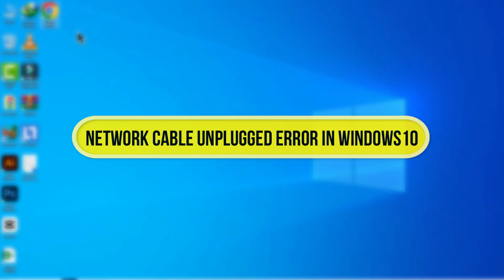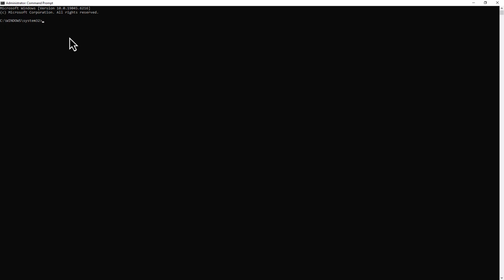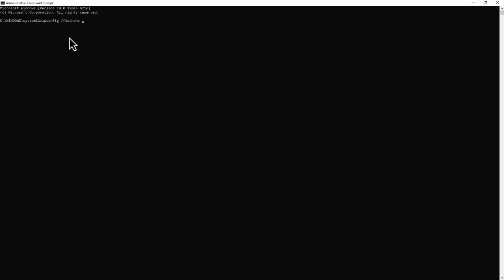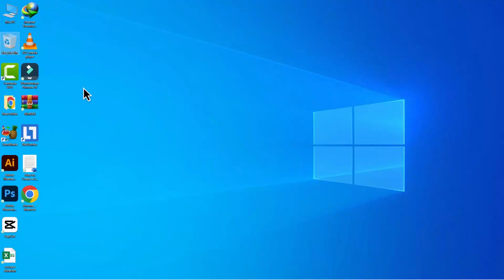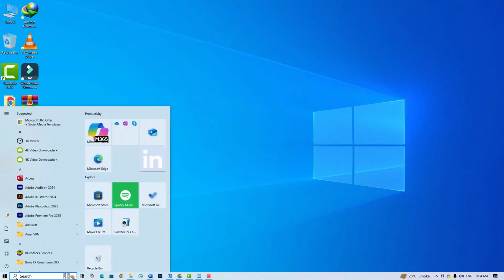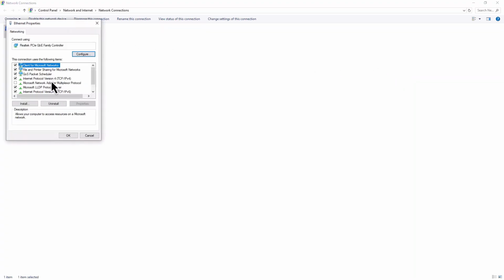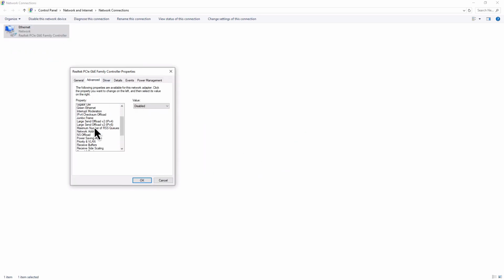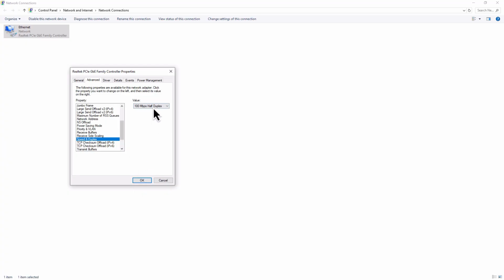How To Fix Network Cable Unplugged Error in Windows 11 (Step-by-Step 2026 Guide)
How To Fix Network Cable Unplugged Error in Windows 11 (Step-by-Step 2026 Guide) Are you seeing the “Network Cable Unplugged” error in Windows 11 and can’t connect to the internet with your Ethernet cable? 😫
Don’t worry — this step-by-step video will teach you exactly how to fix network cable unplugged error on your Windows 11 PC or laptop, even if you have no technical experience.

This tutorial is 100% beginner-friendly, and works for Dell, HP, Lenovo, Acer, ASUS, MSI, and custom-built PCs running Windows 11.

This video covers every tested method to fix this frustrating problem:
✅ Why the “Network Cable Unplugged” error happens
✅ How to check Ethernet cable and port issues
✅ Fix network driver and adapter problems
✅ Reset network settings and configurations
✅ Check BIOS and power settings for Ethernet
✅ How to troubleshoot physical connection and driver conflicts

By the end of this video, your wired internet connection will be restored and you’ll be able to browse, stream, and game without interruption.

💡 Common Causes of the “Network Cable Unplugged” Error

If you see a red X on your network icon or your Ethernet shows disconnected, here’s what’s likely causing it:

⚡ Loose or damaged Ethernet cable

🔌 Faulty network port on your PC or router

⚙️ Disabled Ethernet adapter in Windows settings

🔄 Outdated or corrupt network driver

🧩 Incorrect network configuration

💤 Power saving mode turning off the adapter

🧠 Hardware issue with the NIC (Network Interface Card)

This video explains how to fix each cause step by step — whether it’s software or hardware related.

🧰 Step-by-Step Fixes You’ll Learn

Here’s what you’ll learn in detail:

✅ 1. Check the Physical Connection

Make sure your Ethernet cable is firmly connected to both your computer and your router/modem.

Try a different cable or plug it into another port to rule out damage.

Test on another PC if possible to confirm it’s not your hardware.

✅ 2. Enable Ethernet Adapter

Go to Control Panel → Network and Internet → Network Connections.

Right-click your Ethernet adapter → Select Enable.

If it’s already enabled, choose Disable, wait 10 seconds, then Enable again.

✅ 3. Update or Reinstall Network Drivers

Open Device Manager → Network Adapters.

Right-click your Ethernet adapter → Select Update Driver → “Search automatically for drivers.”

If that doesn’t work, uninstall the driver and restart your PC — Windows will reinstall it automatically.

✅ 4. Disable Power Management Settings

Go to Device Manager → Right-click Ethernet Adapter → Properties → Power Management tab.

Uncheck “Allow the computer to turn off this device to save power.”
This prevents Windows from disabling your Ethernet adapter automatically.

Open Settings → Network & Internet → Advanced network settings → Network reset.

Click Reset now, then restart your PC.
This clears corrupted configurations that could cause the unplugged error.

✅ 6. Configure Speed and Duplex Settings

Go to Device Manager → Ethernet Adapter → Properties → Advanced tab.

Find Speed & Duplex → Set to Auto Negotiation or 1.0 Gbps Full Duplex.
This ensures compatibility between your PC and router speeds.

✅ 7. Check BIOS / UEFI Settings (Advanced Users)
Sometimes the onboard LAN controller is disabled in BIOS.
Restart your PC → Enter BIOS → Look for Integrated LAN Controller → Make sure it’s Enabled.

✅ 8. Replace or Test the Network Card (if needed)
If none of the software fixes work, your Ethernet port or card might be faulty.
You can use a USB-to-Ethernet adapter as a quick replacement solution.

🧠 Bonus: How to Avoid This Error in the Future

Once you’ve fixed the issue, here’s how to prevent it:

Always keep network drivers updated via Windows Update or manufacturer’s website.

Avoid bending or pulling Ethernet cables.

Restart your router/modem at least once a month.

Keep Windows 11 updated with the latest patches.

Disable unnecessary power-saving features that affect networking.

Welcome to Error Genie — your go-to channel for Windows fixes, PC troubleshooting, and tech tutorials.
We create clear, step-by-step guides to help you solve everyday PC errors like:

Windows 10 & 11 performance issues

Software installation problems

Network & Wi-Fi errors

Gaming crashes & driver issues

System optimization and speed boosts